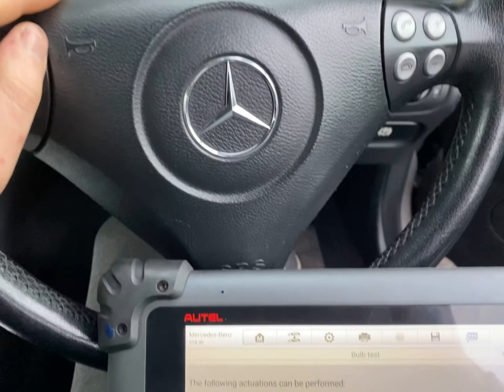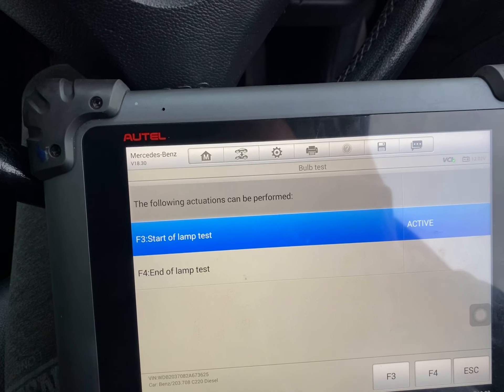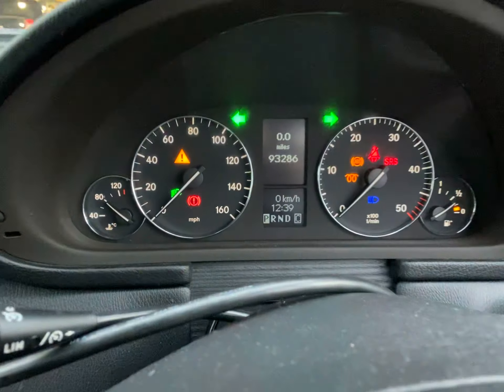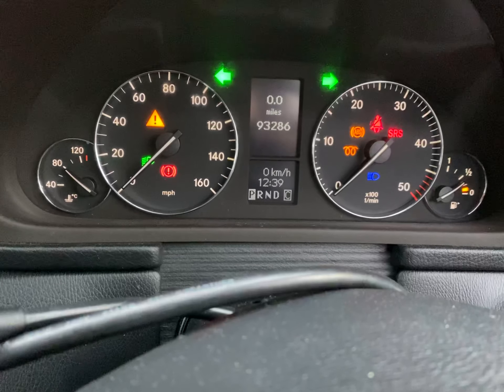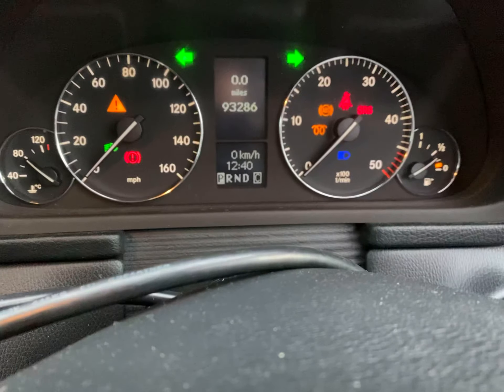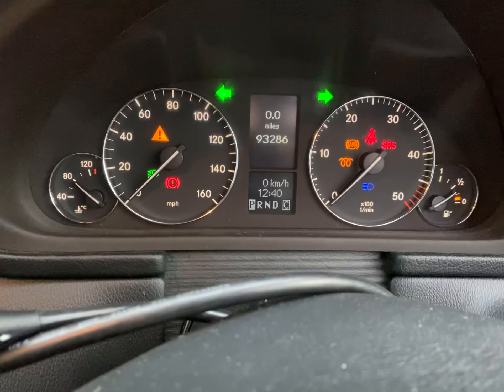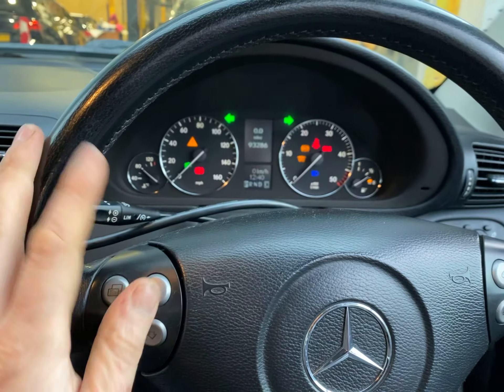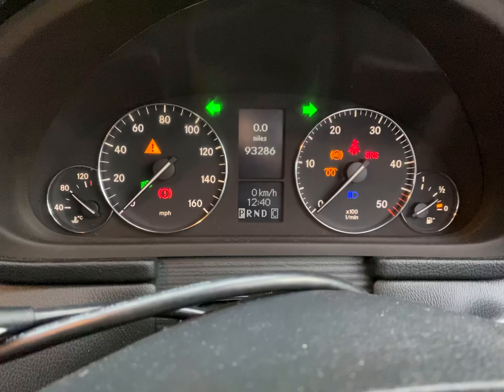Mercedes C220 sport coupe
Hey guys need help on this one. What lights am I missing here???